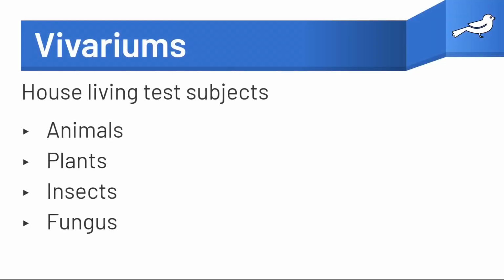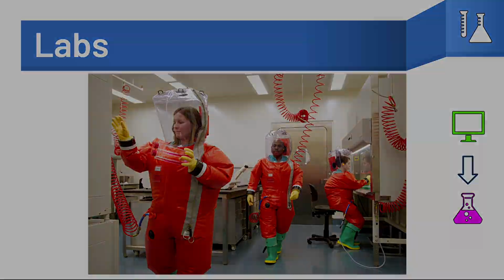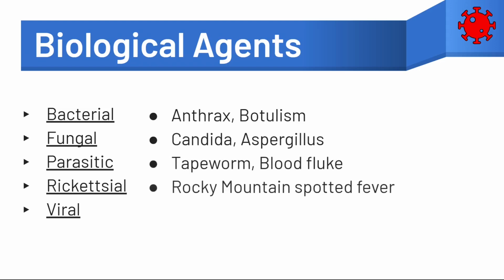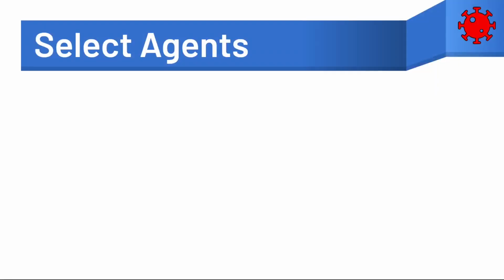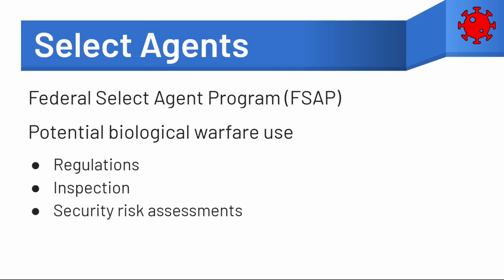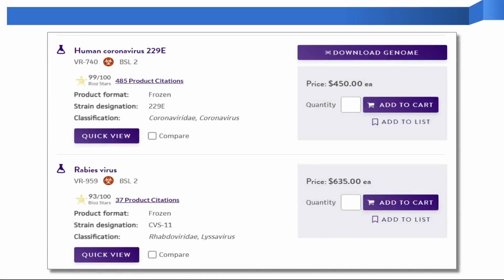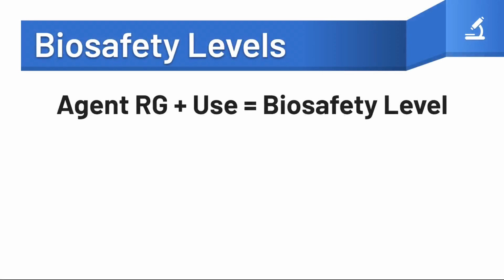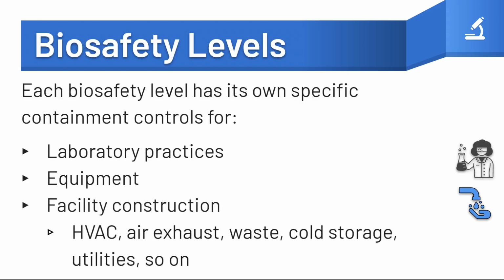Demystifying Life Sciences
This video is intended to arm the layperson with enough factual information to see behind the curtain. It contains information about vivarium's, labs, agents, NIH risk groups, and bio safety levels.

Icons and slides base formats per SlidesCarnival and SlidesGo
Title page image per stable diffusion (ai created)